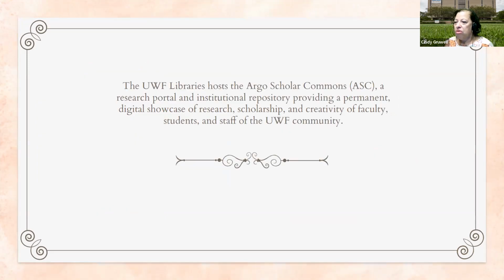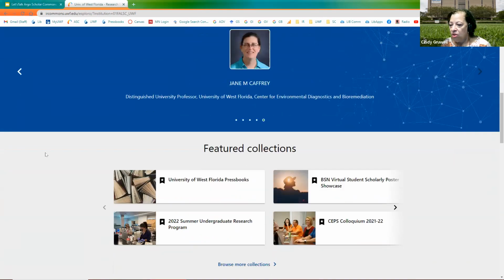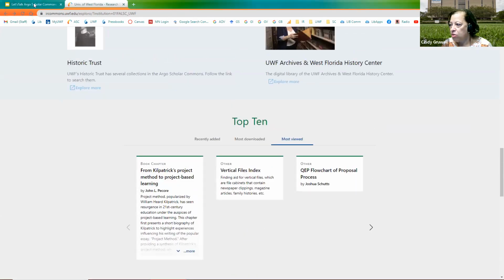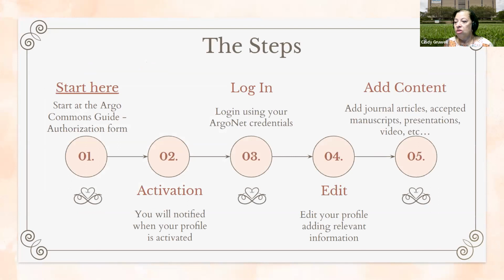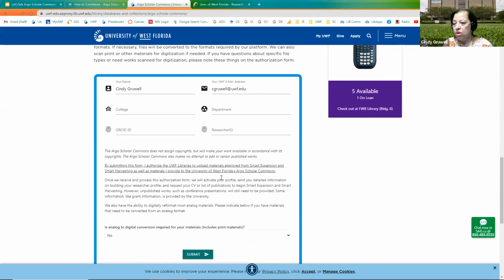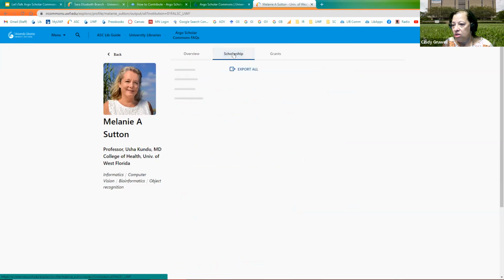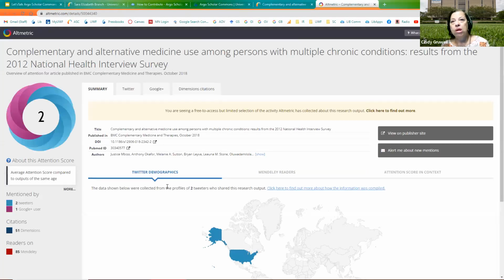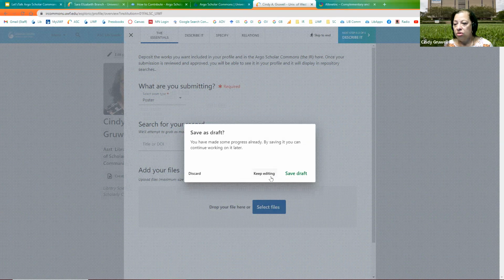Let's Talk: Argo Scholar Commons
Join UWF Librarian Cindy Gruwell to learn more about the Argo Scholar Commons where researcher profiles and our digital repository allow you to showcase your work and build your online presence.

This workshop was held online on March 30, 2023 at 11:00 am.